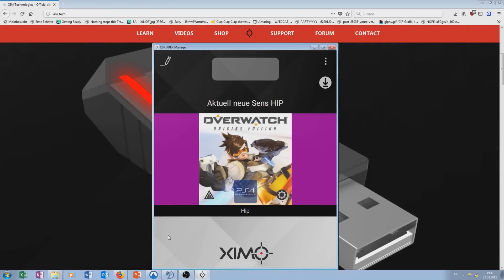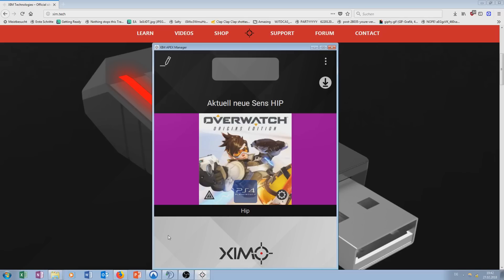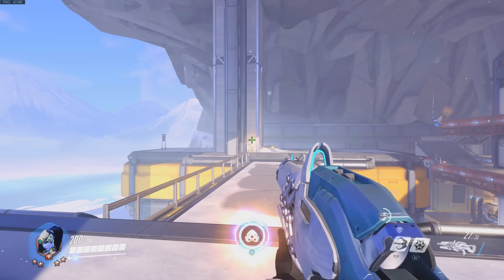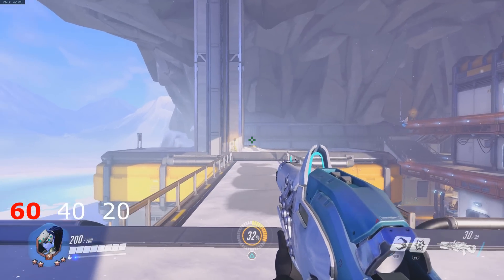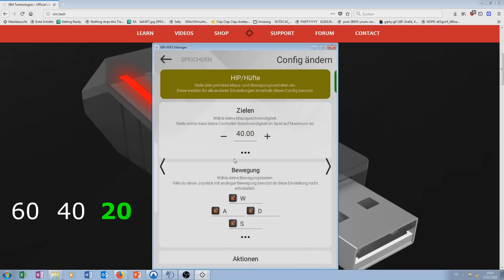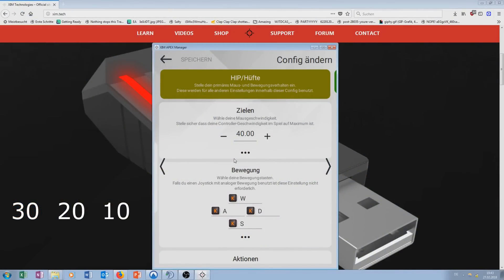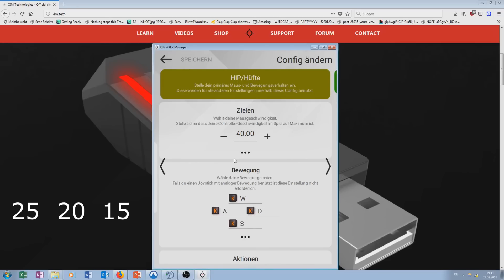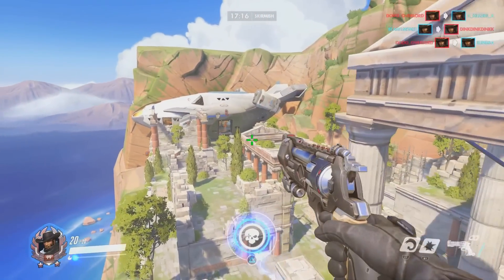XIM APEX - How To Find The Perfect XIM Mouse Sensitivity Tutorial